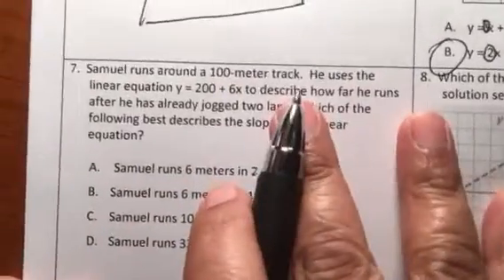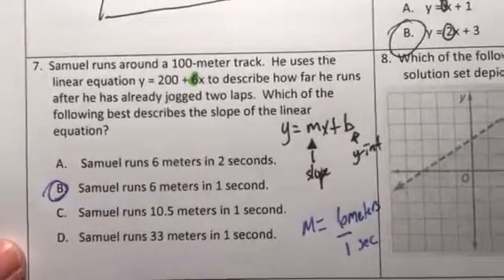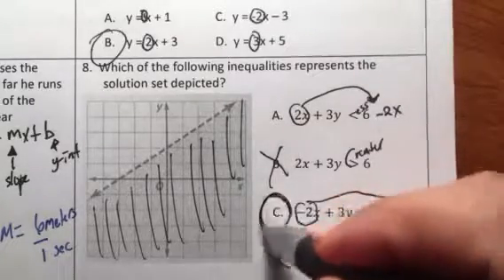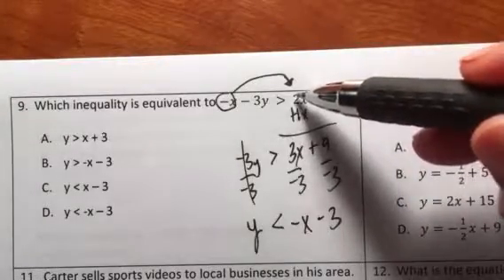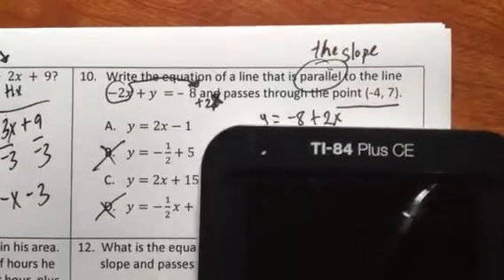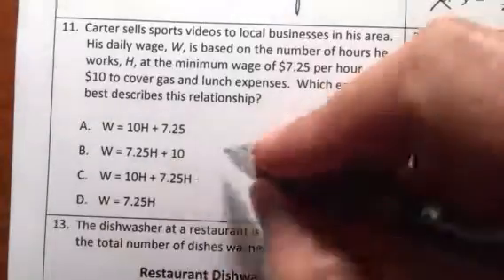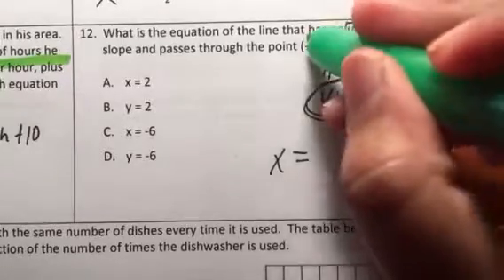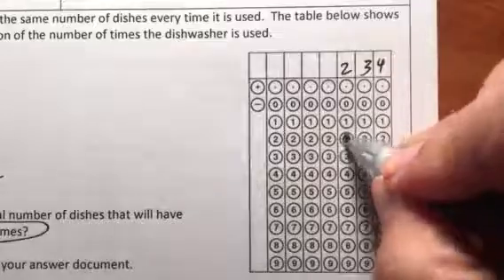Midterm Review Day 1 Part 2